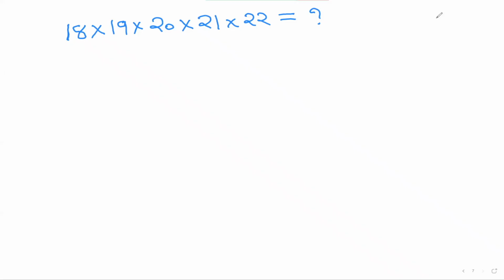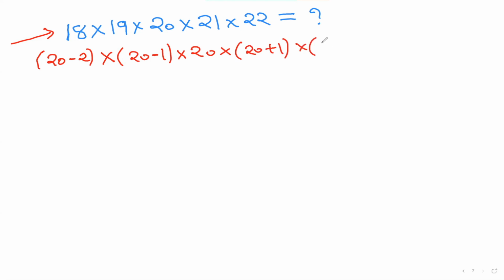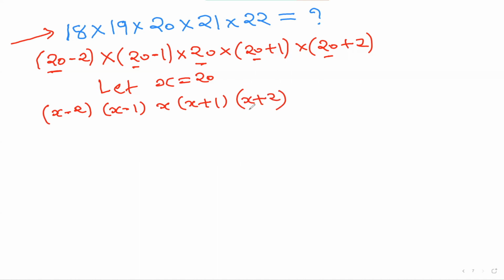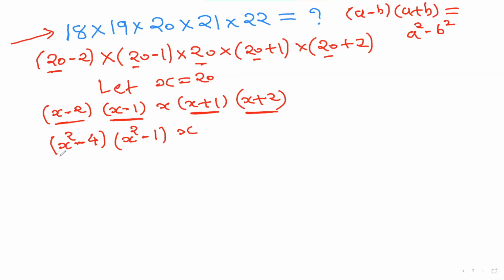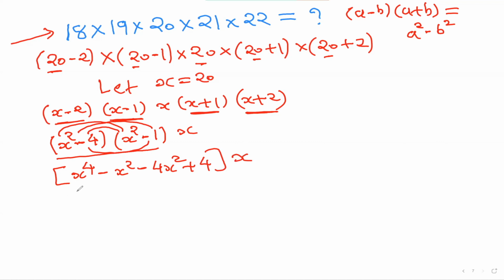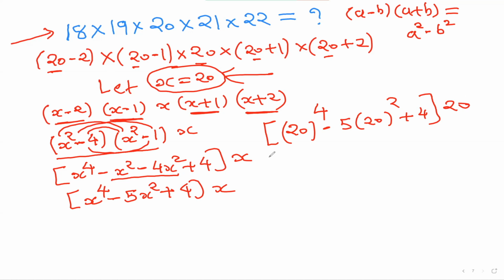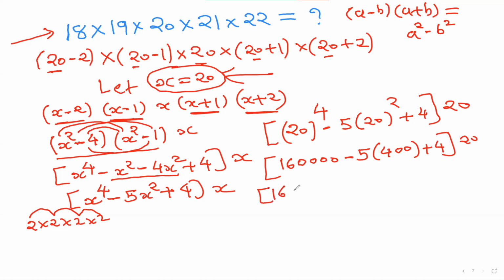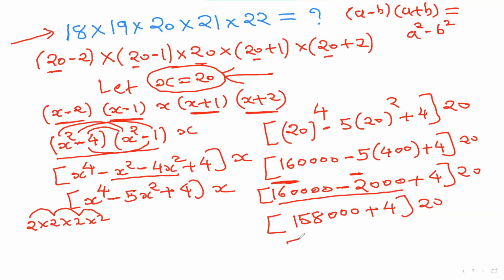Amazing Numbers multiplication question